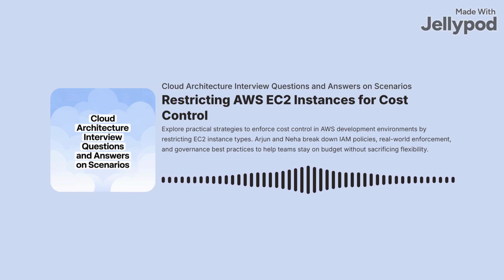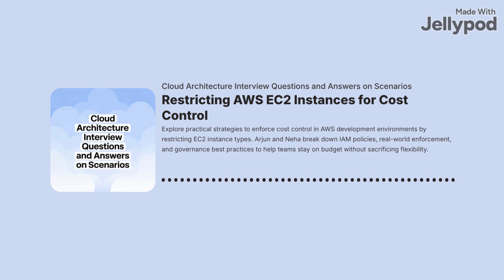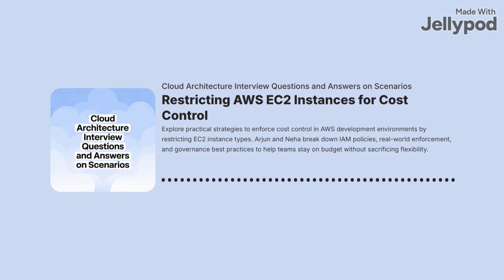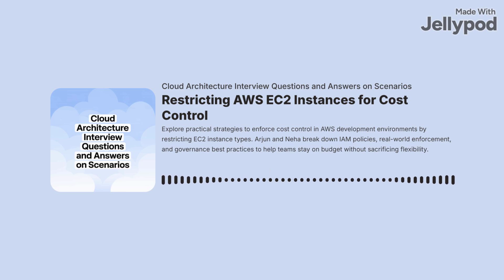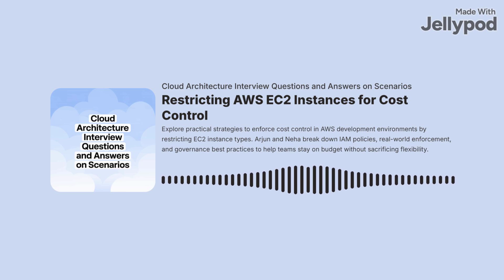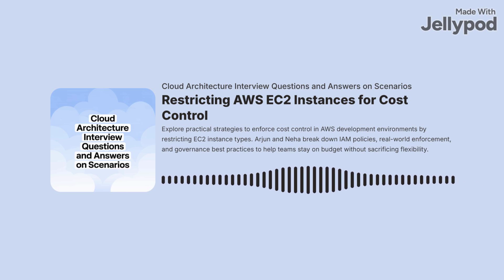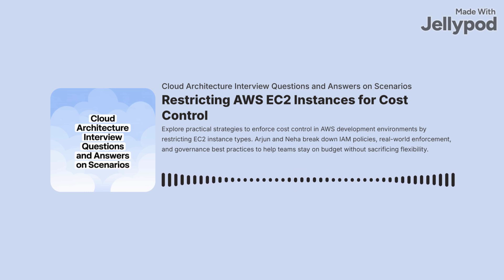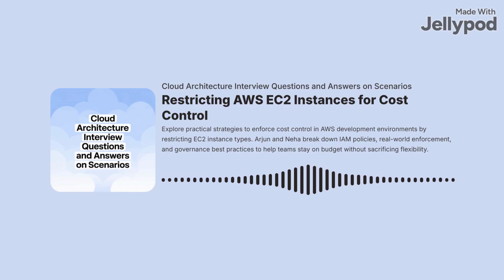"Stop EC2 Overspending in Dev! 💸 Enforce AWS Cost Control with Smart IAM Policies"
Are your developers accidentally spinning up expensive EC2 instances in your dev environment? 💥 It’s a common cloud cost trap—but you can control it effectively!

In this video, we’ll show you how to enforce EC2 instance restrictions using AWS IAM policies—only allowing cost-efficient t2.* instance types to be launched.

✅ You’ll learn:

How to create a fine-tuned IAM policy with conditional access (StringLike: t2.*)

How to deny non-compliant launches

How to use STS Decode Authorization Message for precise policy debugging

How this approach supports your FinOps and cloud governance goals

🎯 Outcome? Controlled costs, flexibility for dev teams, and alignment with AWS Free Tier or budget-friendly options.

👉 Smart IAM = Smarter Cloud Spending!

Here is AI tool which allows you to create similar podcasts of your topics